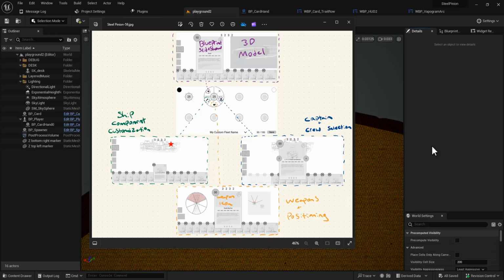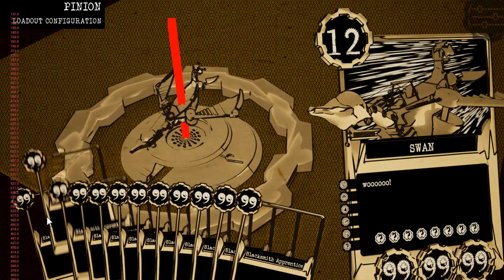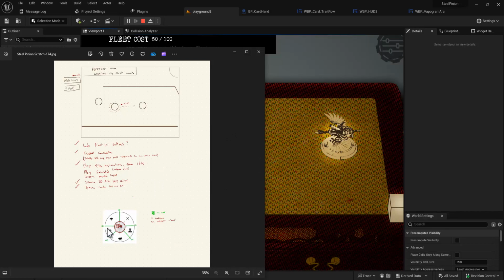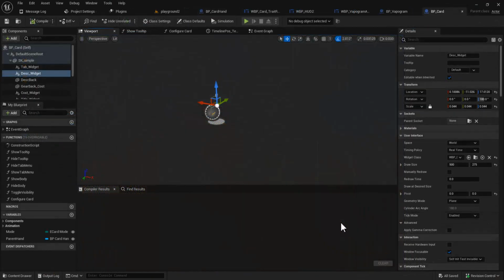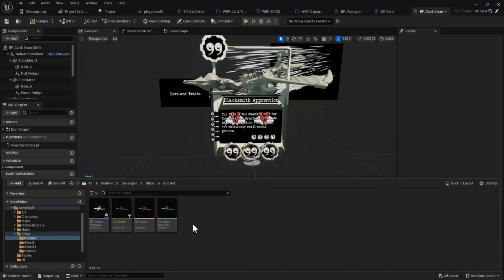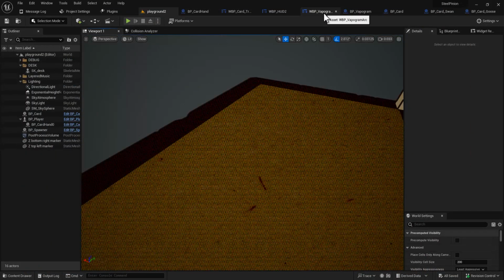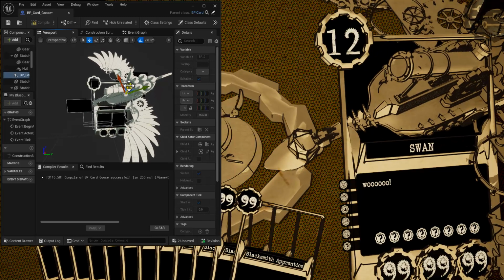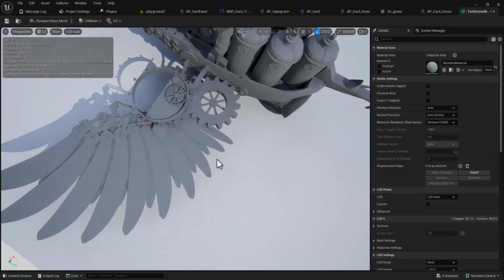Artisan Questions about what's next for our models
Our team has been working diligently on models for a year! Wow! Okay so now we are wanting to get these models into unreal for an amazing customization experience.